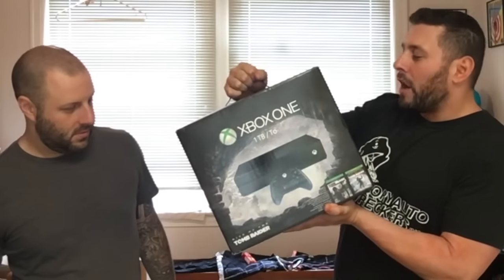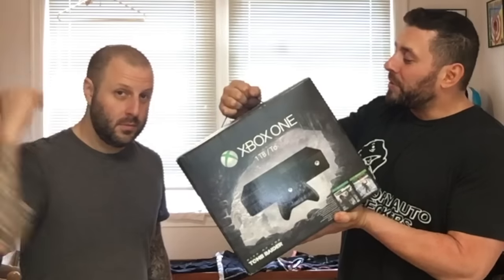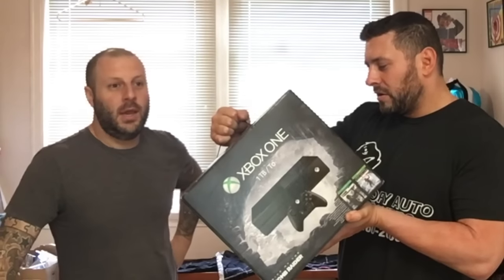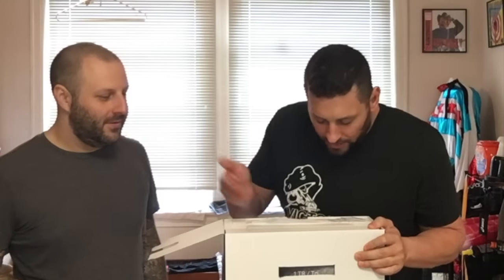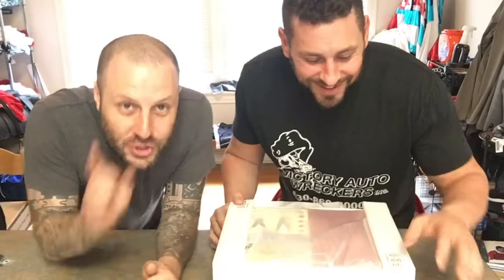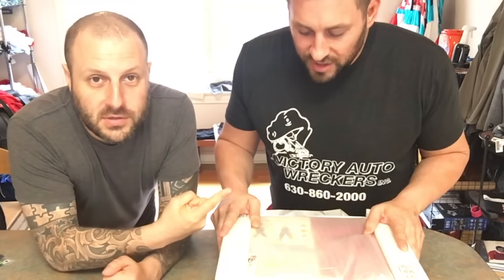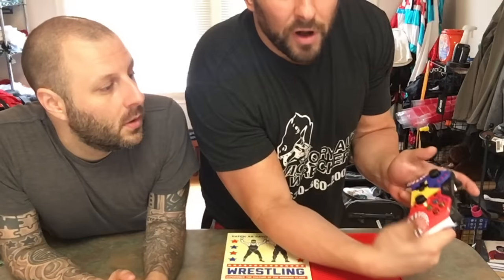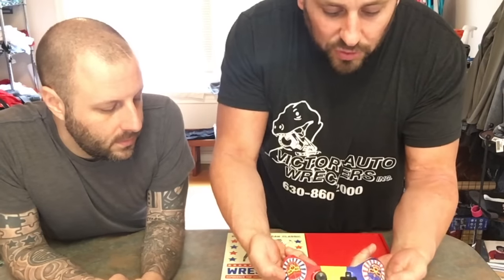UNBOXING - "We've Got Mail" - FREE Xbox (WIN NOW!)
Unboxing Videos are ALL THE RAGE.
We think they're ridiculous!
So we parody them. by kinda doing them!

Today we're going to unbox A free Custom Xbox sent to us by Microsoft Expert zone.